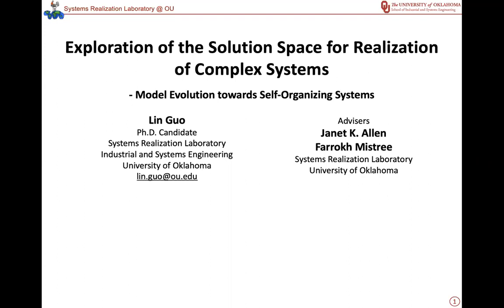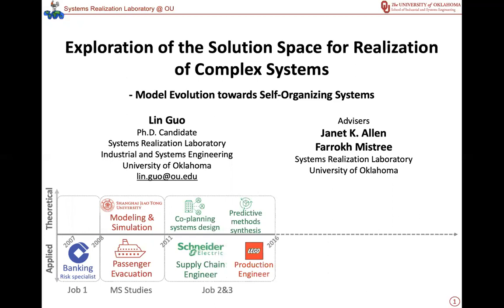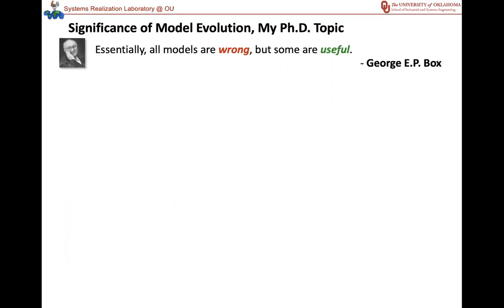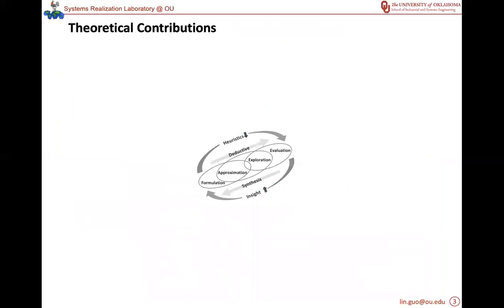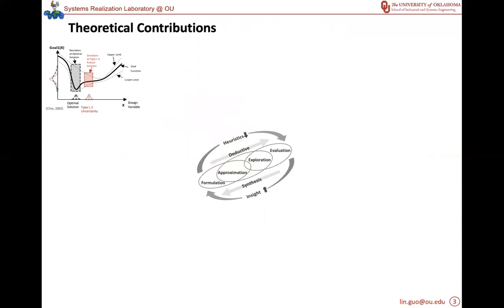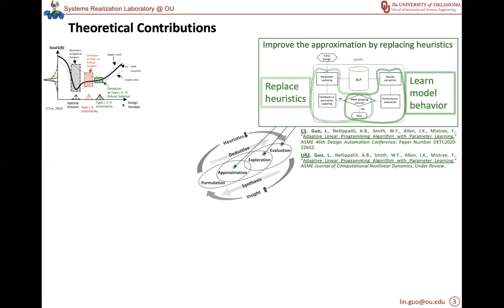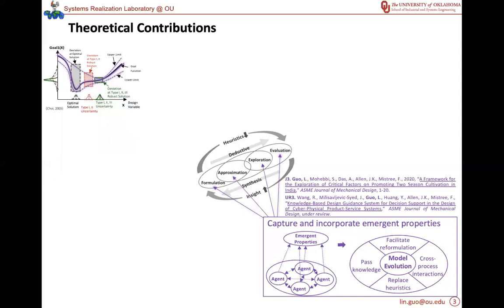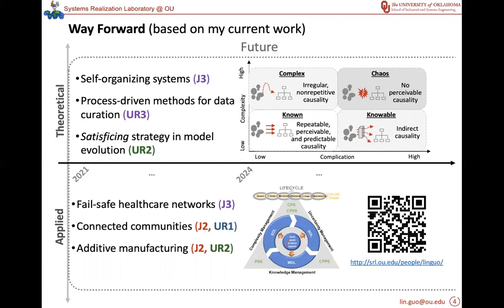Model Evolution towards Self-Organizing Systems - Industrial and Systems Engineering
A Summary of My Ph.D. Research using "Human Language" in 5 minutes - Industrial and Systems Engineering